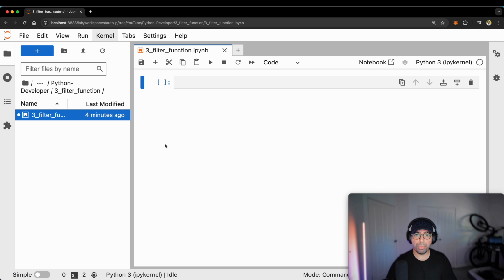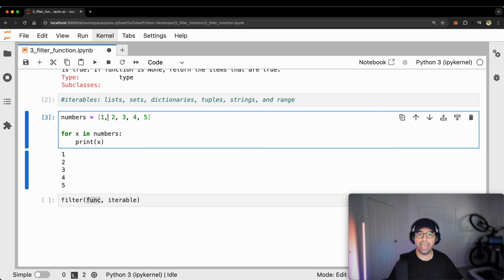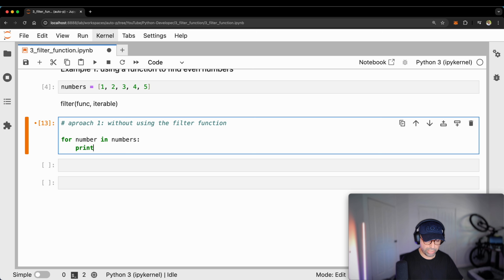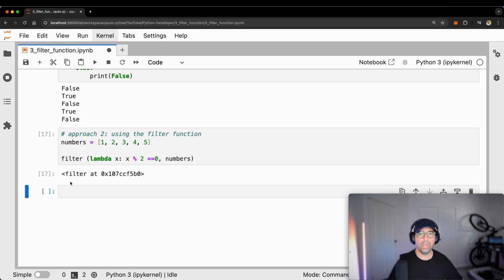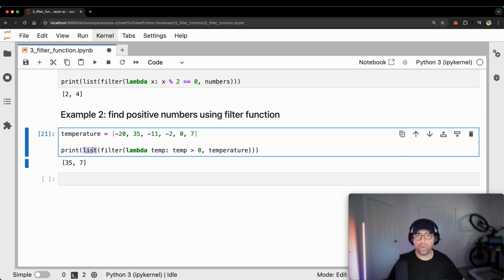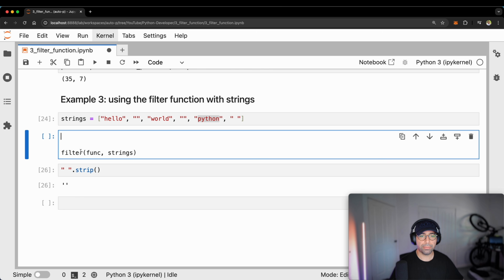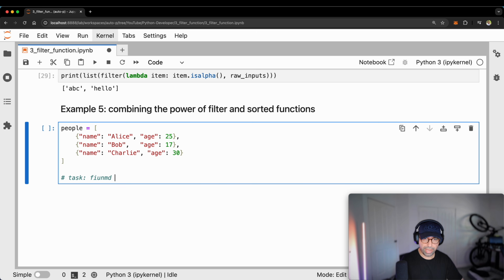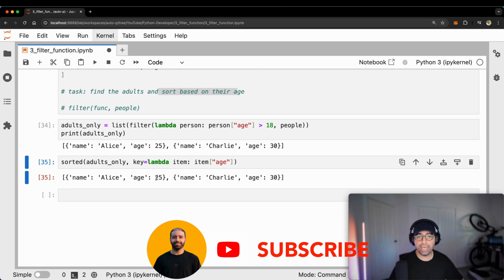MASTERING Python's FILTER Function is Easier Than You Think!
🐍 Think Python's filter() function is complicated? Think again! In this tutorial, I'll show you exactly how to master this powerful built-in function with crystal-clear examples that make everything click. Whether you're filtering numbers, strings, or complex data, you'll walk away confident and ready to use filter() in your own projects!

WHAT YOU'LL LEARN:
✅ Complete filter() syntax and how it actually works
✅ Prerequisites: Map and lambda functions made simple
✅ 5 real-world examples from basic to advanced
✅ Filtering numbers, strings, and combining with other functions
✅ Best practices for clean, readable code
✅ How to combine filter() with sorted() for powerful data processing

⏱️ CHAPTERS:
0:00 - Introduction to Python Filter Function
1:00 - Prerequisites: Map and Lambda Functions
2:01 - Understanding Filter Syntax & Structure
4:04 - How Filter Function Works with Examples
6:07 - Example 1: Finding Even Numbers
9:10 - Example 2: Filter Positive Temperatures
12:13 - Example 3: Filter Non-Empty Strings
14:14 - Example 4: Filter Alphabetic Strings
15:16 - Example 5: Combining Filter with Sorted
18:18 - Conclusion and Next Steps

🔗 PRACTICE THIS PROBLEM:
📌 Search "Python filter function exercises" on HackerRank or LeetCode
💬 Want specific practice problems? Drop a comment and I'll point you in the right direction!

🔥 More Python built-ins tutorials coming soon
📖 Lambda functions deep dive on my channel

Found this helpful? Got questions about filter() or want to see specific examples? Drop them in the comments - I love helping fellow Python learners! 🚀